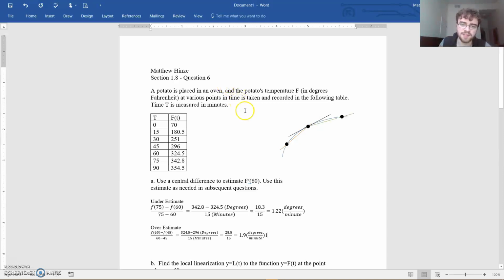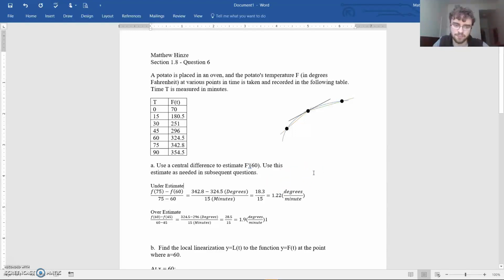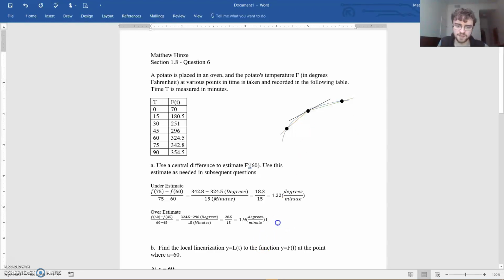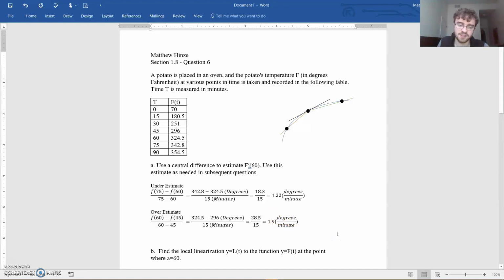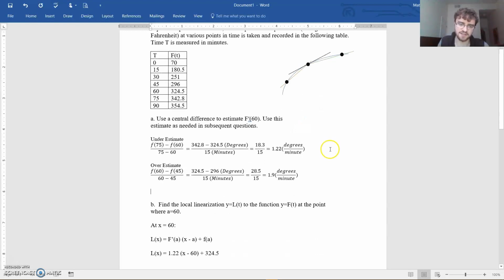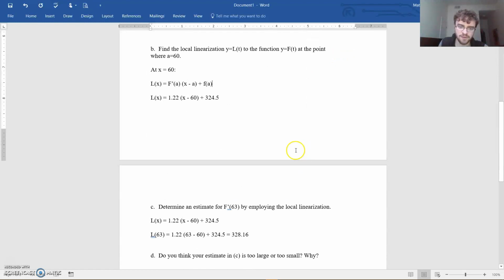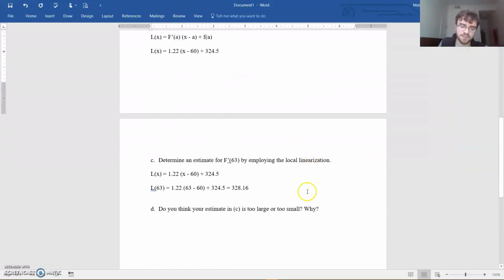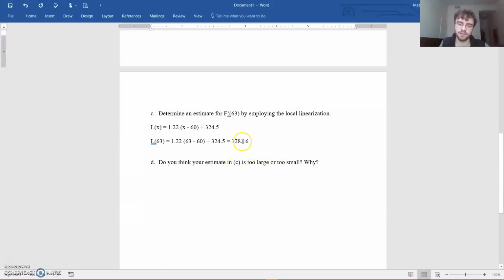Active Calculus - Section 1.8, Question 6